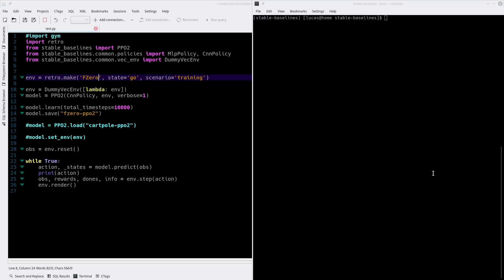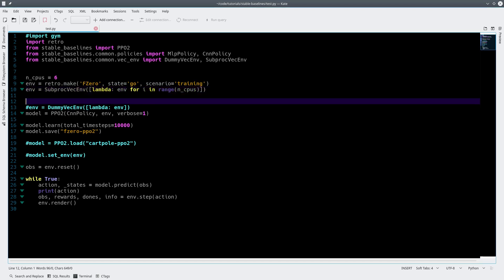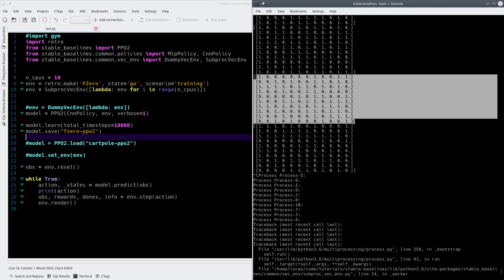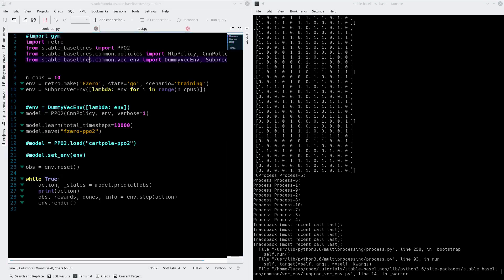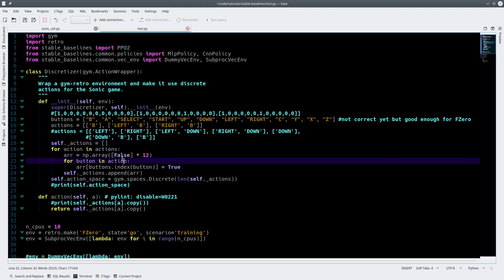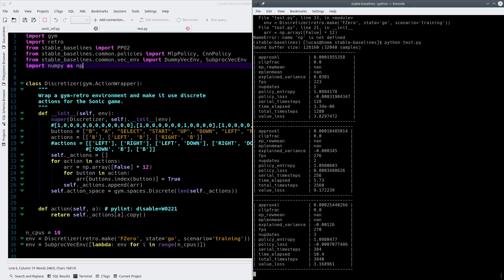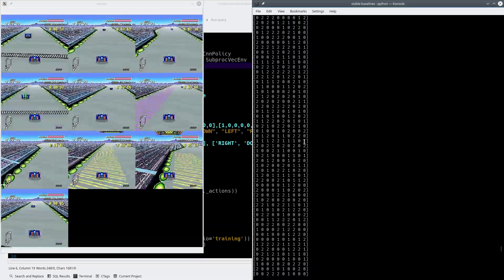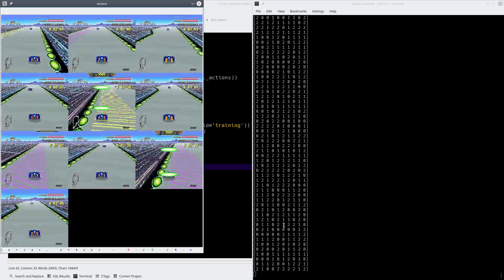Self-driving FZERO Artificial Intelligence - Episode 4 - Multiproccessing, Discretizer and A2C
In episode 4 of my FZERO AI, I show you how to use multiprocessing to speed up your training and how to adjust the actions your AI can perform. Finally, I demonstrate how to change from PPO2 to A2c.

Thanks to Open-AI and the Stable-Baselines library.